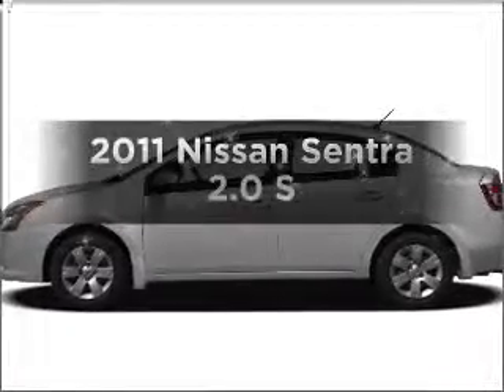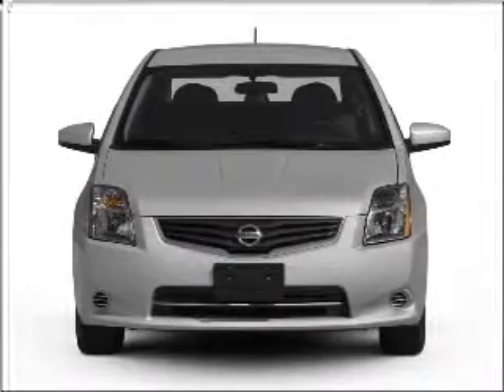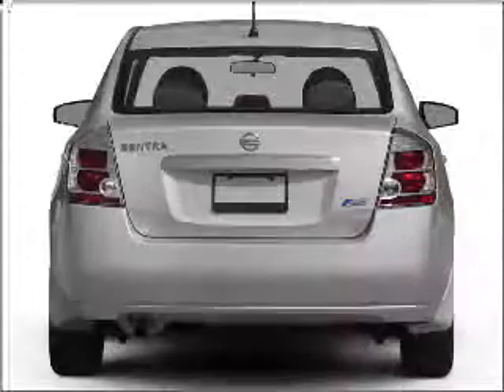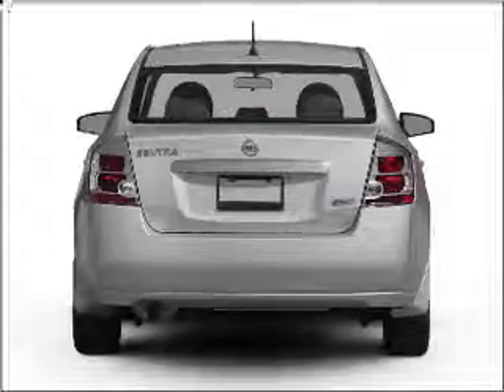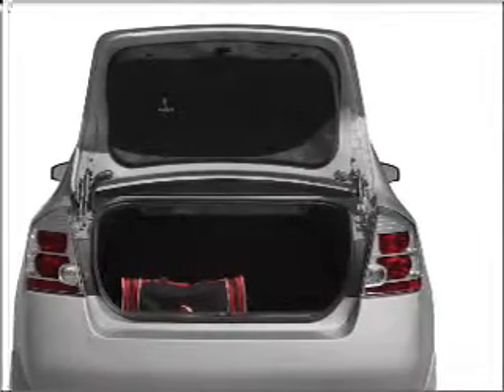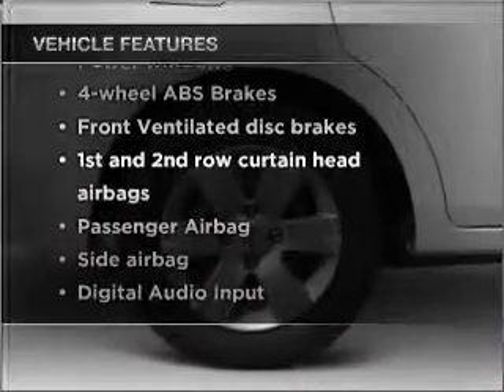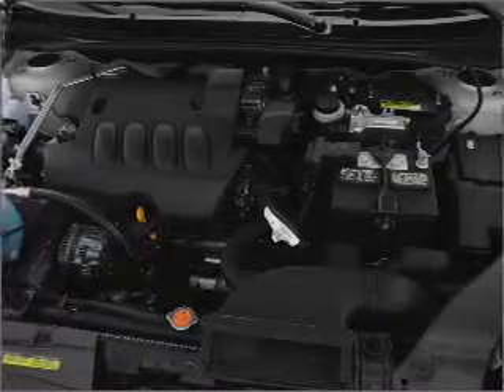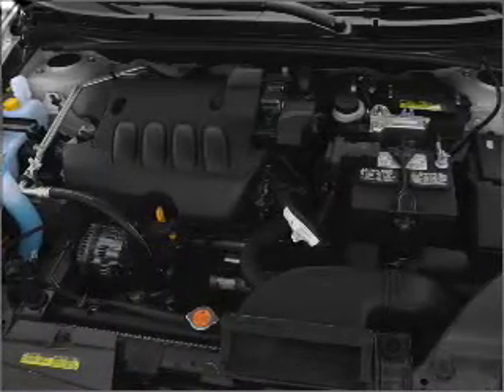2011 Nissan Sentra - Longmont CO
Year: 2011
Make: Nissan
Model: Sentra
Trim: 2.0 S
Engine: 2.0 liter inline 4 cylinder 16 valve
Transmission: Automatic CVT
Color: Super Black
Mileage: 0
Address:
1005 Ken Pratt Blvd